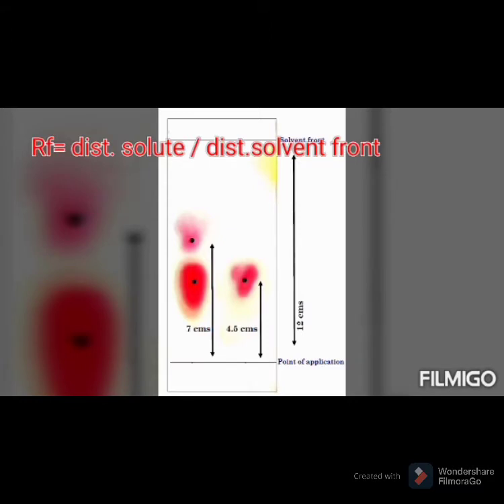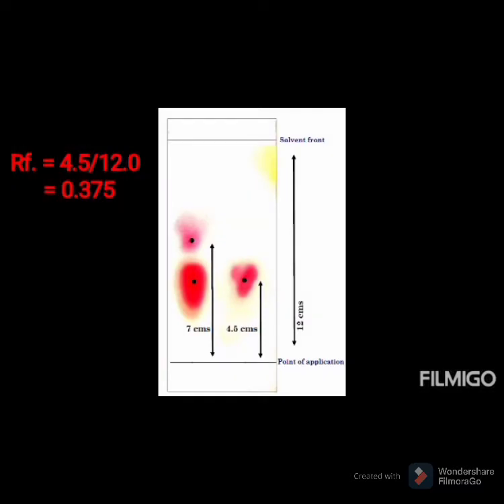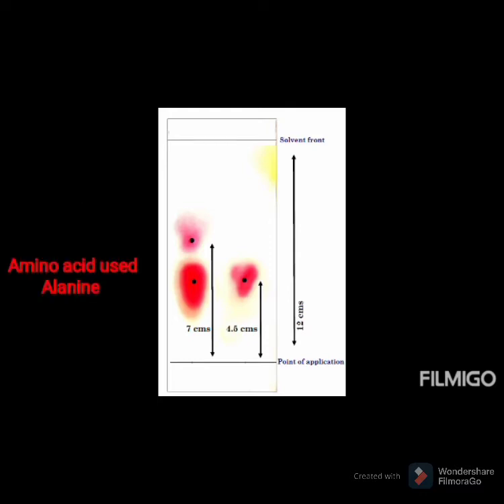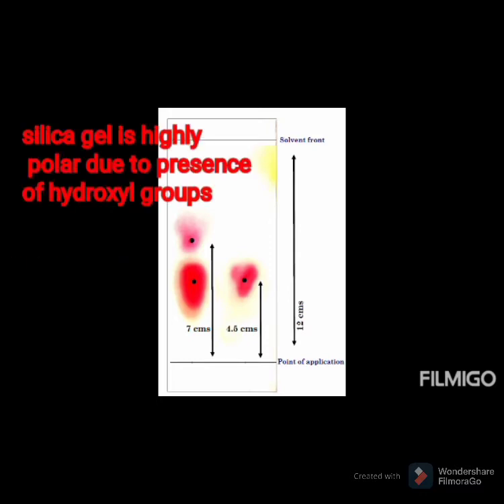Thin Layer Chromatography (TLC): Theory and Demo. Dr. Vipin P. Sivaram. Biochemistry Classes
Thin Layer Chromatography. Dr. Vipin P. Sivaram, HoD Biochemistry, GC Kozhinjampara, Palakkad, Kerala.
Biochemistry Classes
Viva tips added